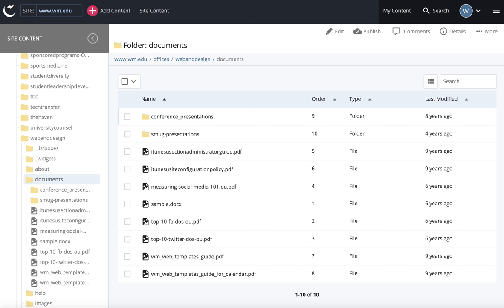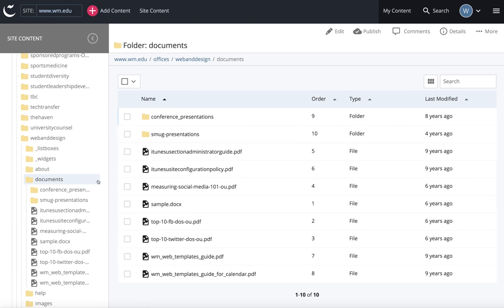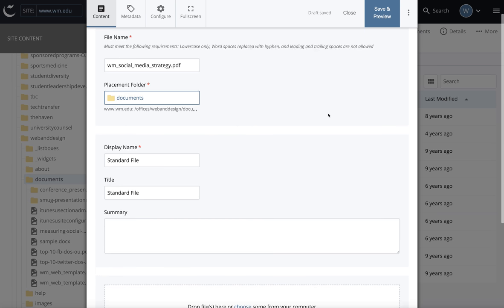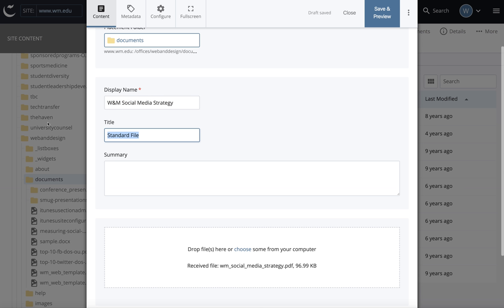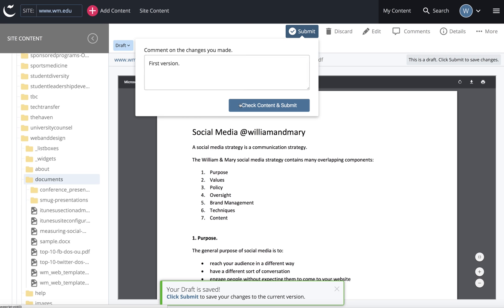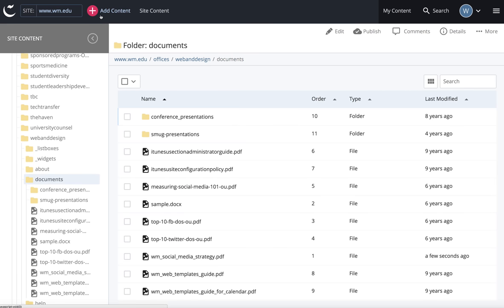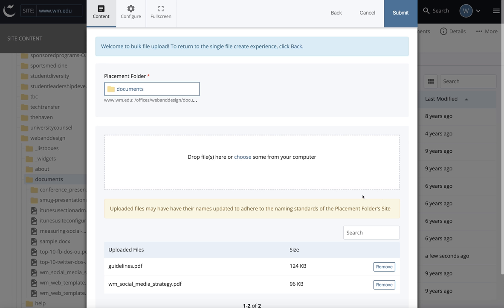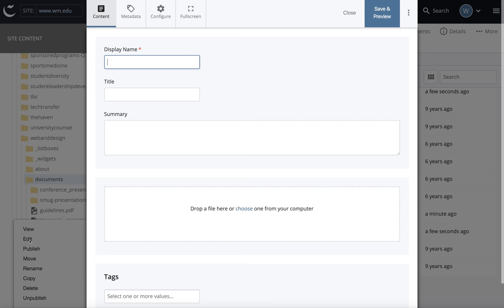Uploading Documents in Cascade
Learn how to upload one (or more) document in Cascade.